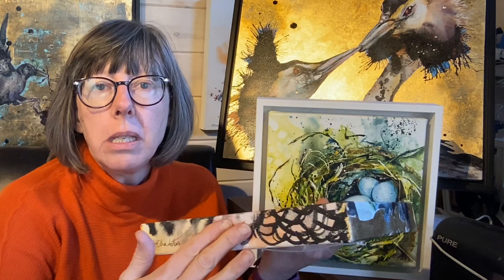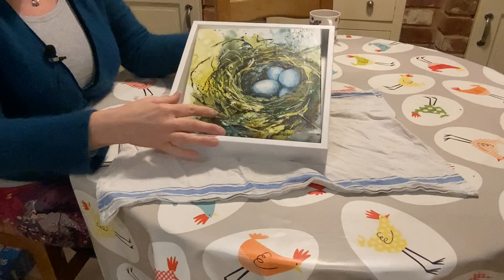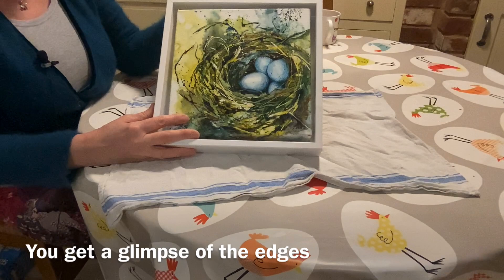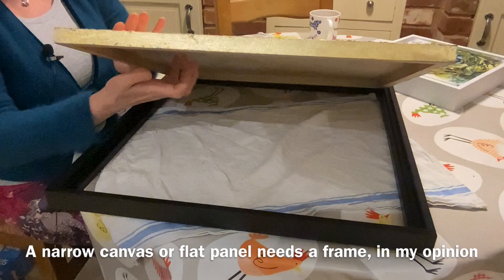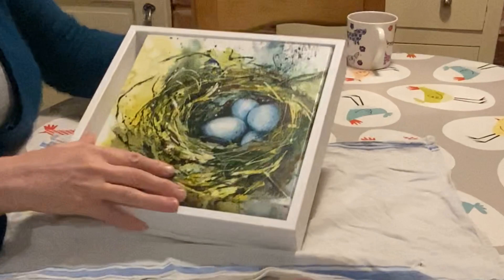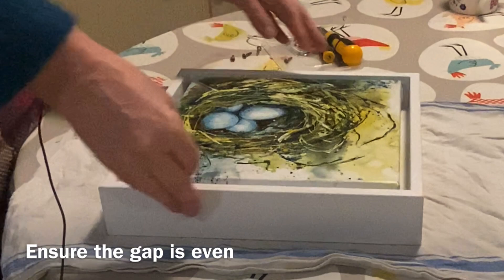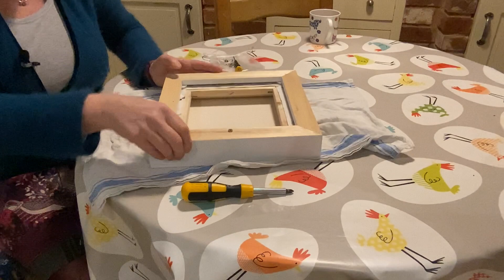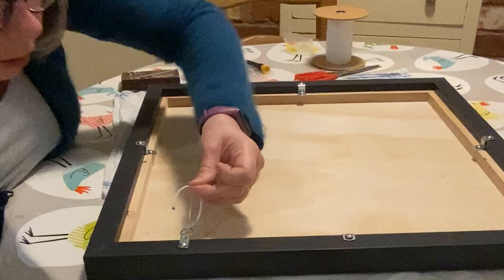How to put a painting into a float frame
While a deep edge canvas does not need to be framed, whether it's painted in oils, acrylics or watercolour, you might choose to do so. This will protect the edges, give it more presence and make it stand out on the wall it is hung upon. A thin edge canvas or panel should nearly always be framed. A floating or tray frame is a lovely contemporary way to show off your art work.

You can buy either ready made float frames, or get one made to your size and then easily assemble it yourself.

I like a 1cm gap between the canvas and frame to create the floating illusion, so measure your canvas and check with the manufacturer whether they automatically add the shadow area. If not, add an appropriate amount so that the inner edge of the frame is 2cm longer than the canvas.

I show you two different ways of fixing your frame. It is very straight forward. One thing I forgot to say is that you can add little 'bumpers' at the bottom two corners of your frame to stop it marking the wall and to ensure it hangs straight.

If you are looking for more in depth courses you can find them The nest painting shown here is part of my new 'Painting Watercolours on Canvas' course.